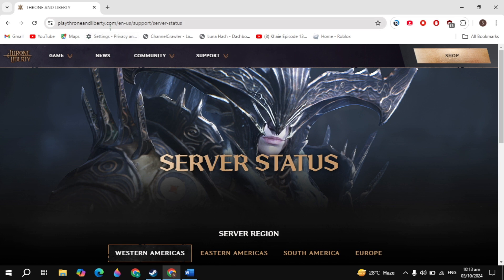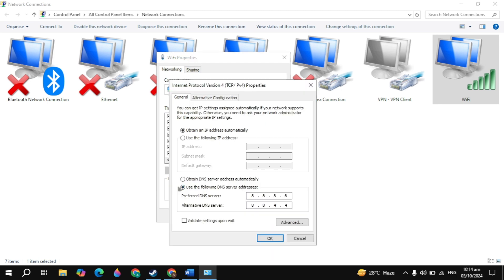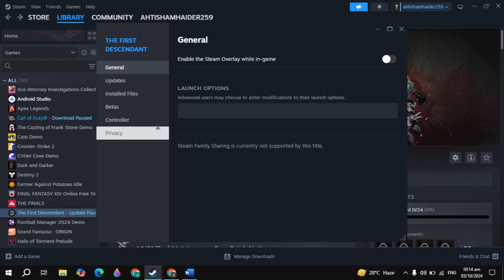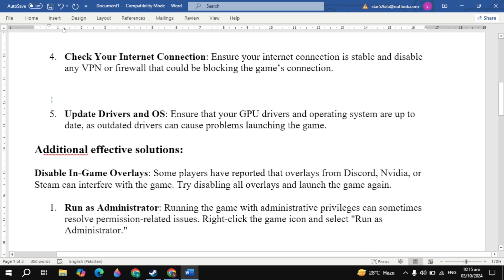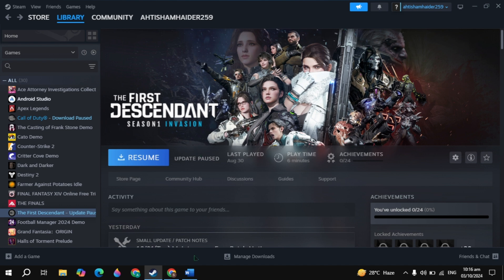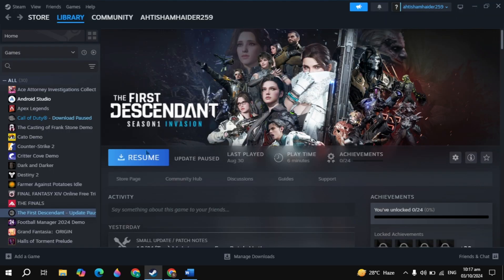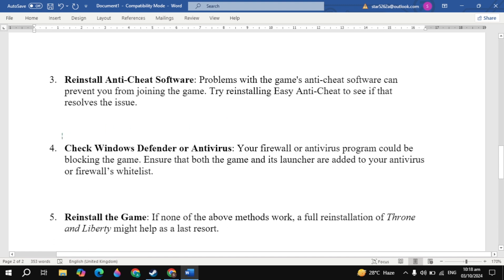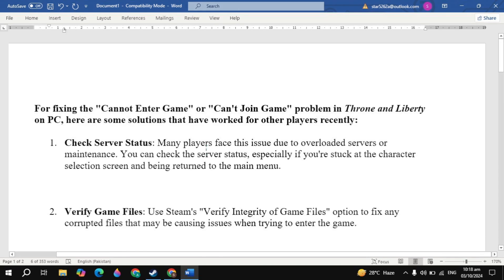Fix Throne and Liberty Grayed out Enter button, Cannot Enter Game, Can't Join Game Problem on PC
In this video, we’ll tackle the issue of the grayed-out "Enter" button in Throne and Liberty, preventing you from entering the game and joining multiplayer sessions on PC. This frustrating problem can leave players feeling stuck, but we're here to provide you with practical solutions!

We'll cover:

Reasons why the "Enter" button may be grayed out and how to troubleshoot the issue.
Step-by-step fixes that have worked for many players.
Tips for ensuring a smooth gaming experience and preventing future problems.